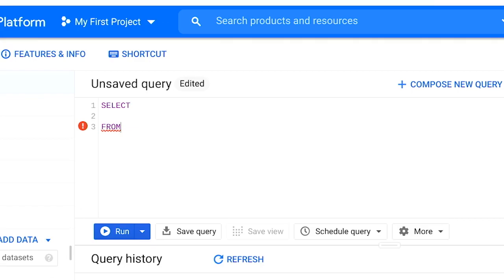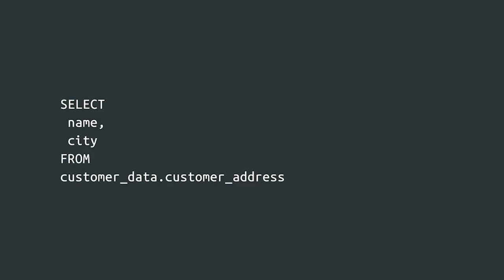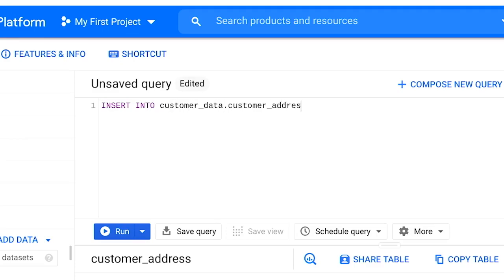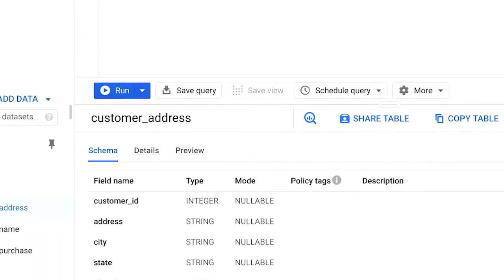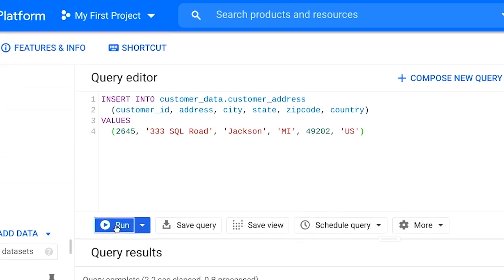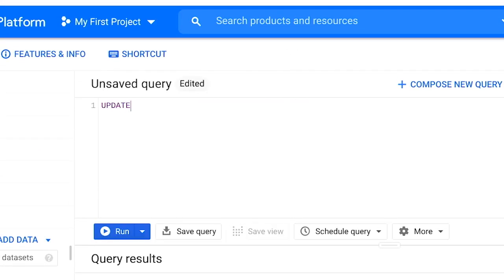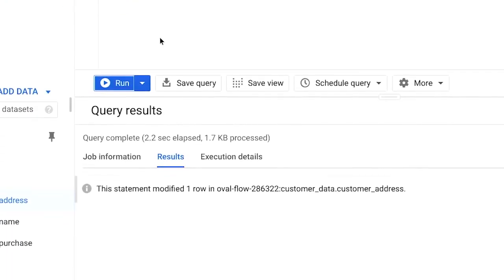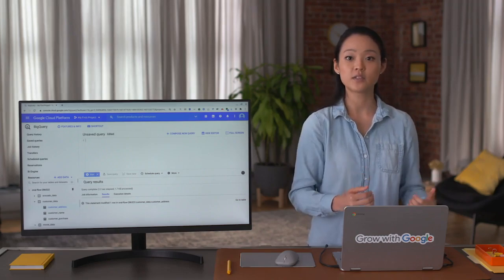Kueri SQL yang Banyak Digunakan